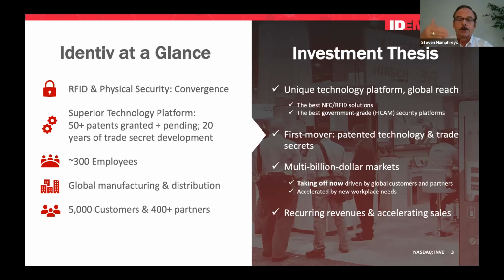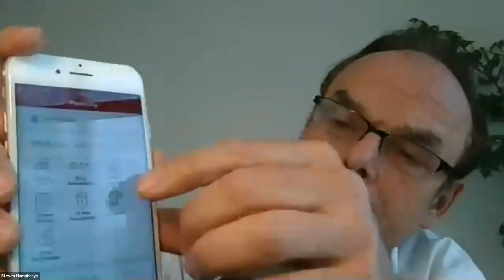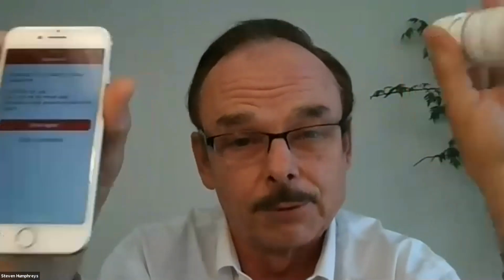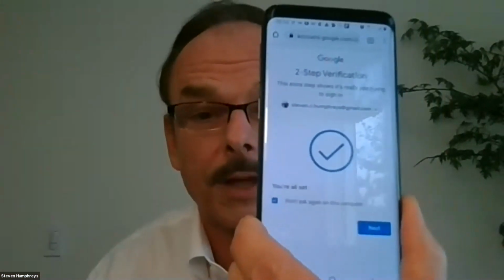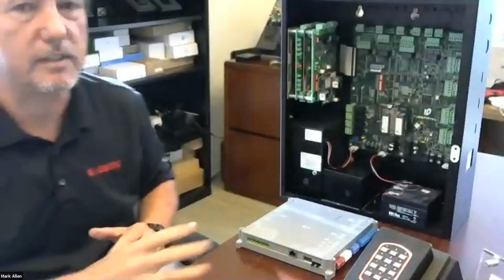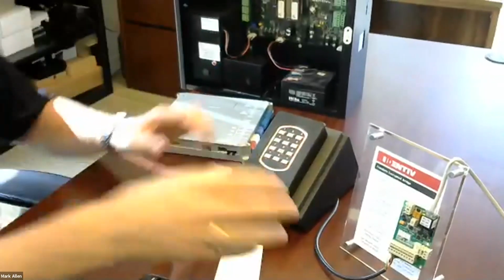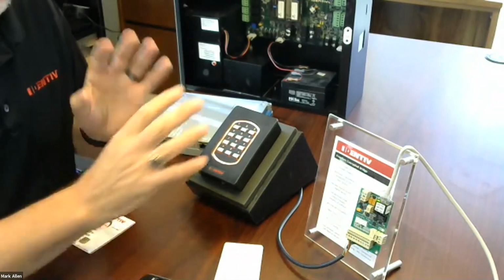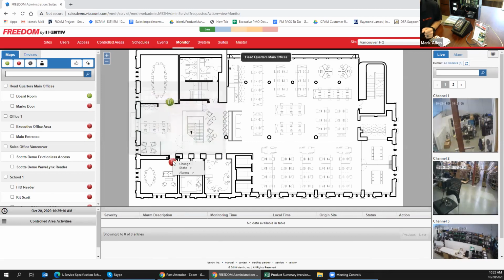Identiv (INVE) Virtual Investor Presentation and Demo, October 20, 2020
Date: Oct 20, 2020 09:46 AM Pacific Time (US and Canada)